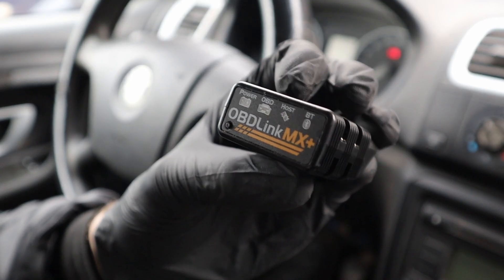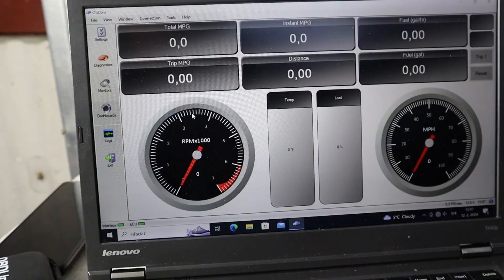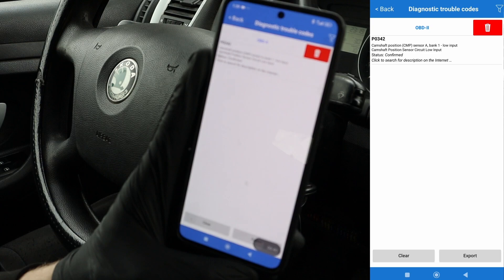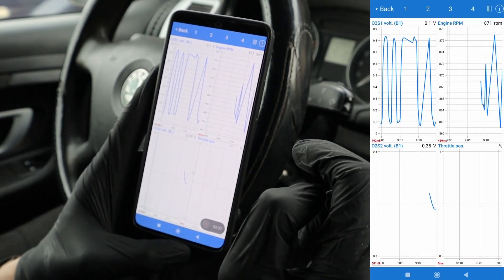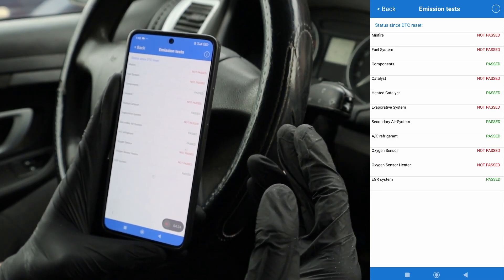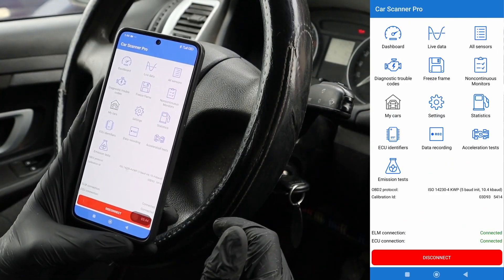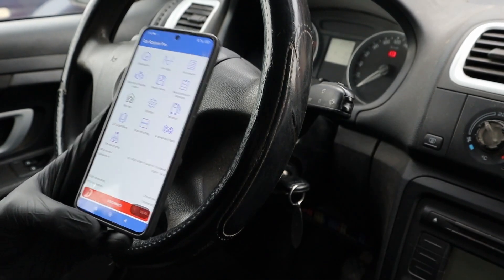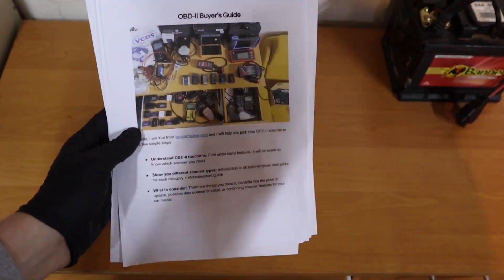OBDLink MX+ | Should you buy most expensive ELM327?